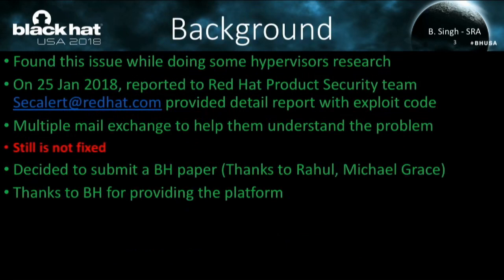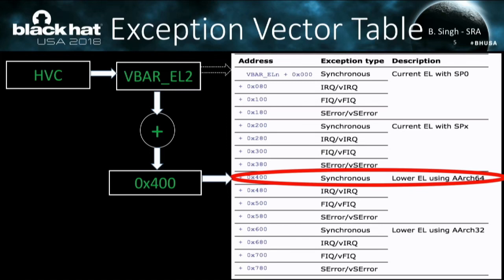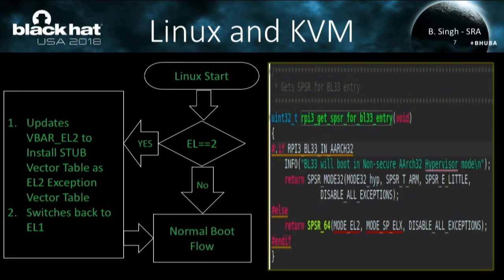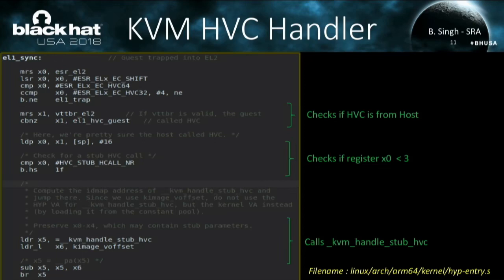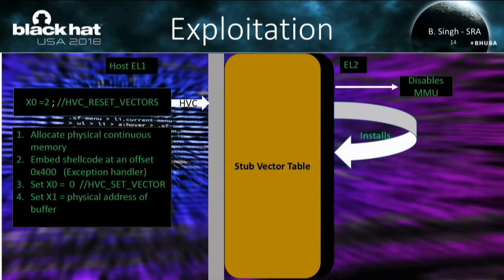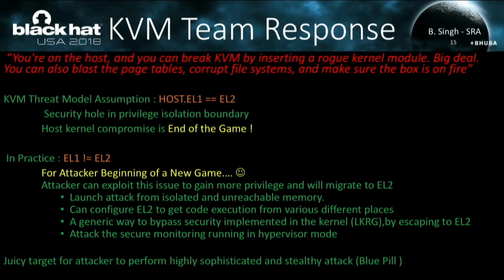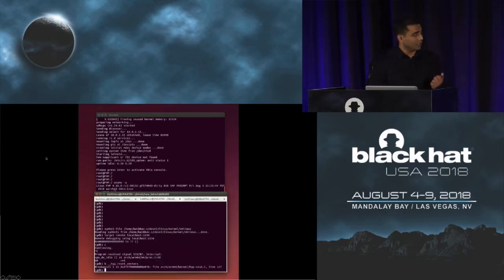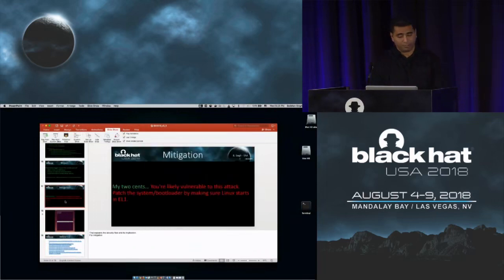Black Hat USA 2018 - Back to the Future A Radical Insecure Design of KVM on ARM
In ARM there are certain instructions that generates exception. Such instructions are typically executed to request a service from software that runs at a higher privilege level. From the OS kernel (EL1), software can call the Hypervisor (EL2) with the HVC instruction.

The KVM Hypervisor is part of the Linux kernel and by default it is enabled on all supported ARM system. In ARM architecture KVM is implemented through split-mode virtualization and runs across different privileged CPU modes. This talk will discuss about the design and a security issue in a way Linux kernel initializes the KVM Hypervisor. An attacker having access to host EL1 can execute code in EL2. This security issue can be exploited by an attacker to install a Hypervisor root kit on ARM system.